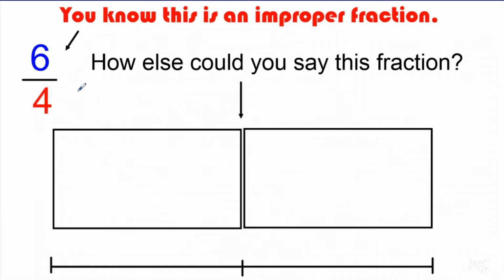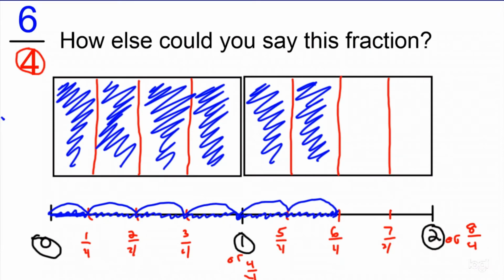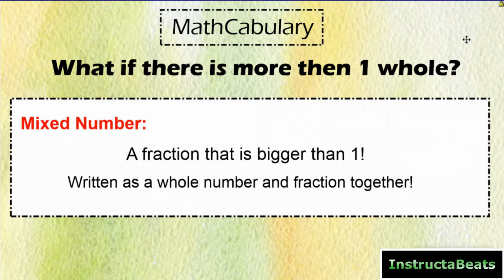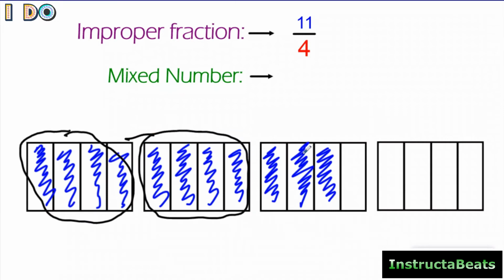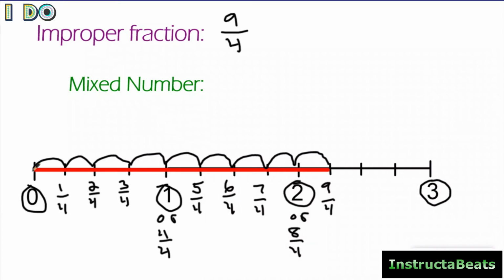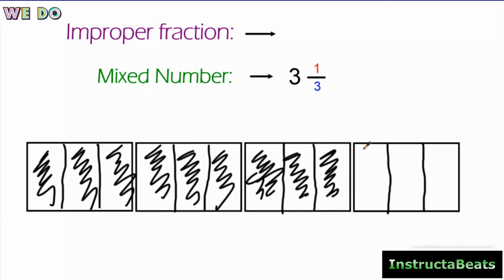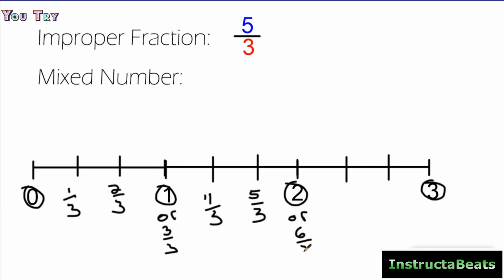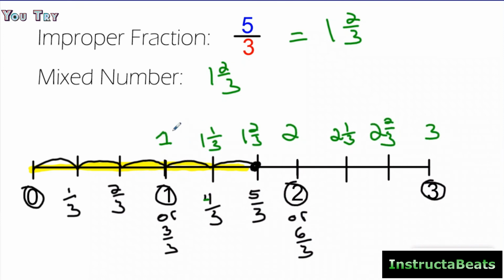What is a Mixed Number? An Introduction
Teachers!  In this video, we introduce mixed numbers.  What is a mixed number?  How are mixed numbers related to improper fractions? We answer these questions and provide guided practice!

This is a perfect resource for flipped classrooms, playlists, pathways, and more!